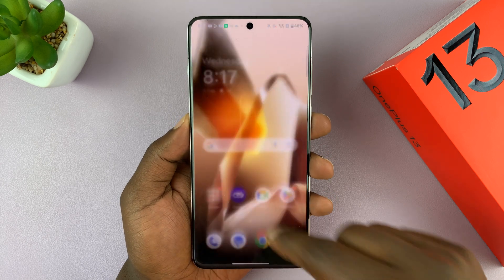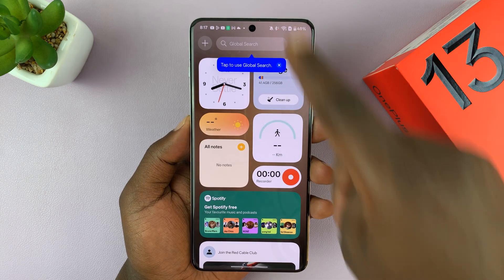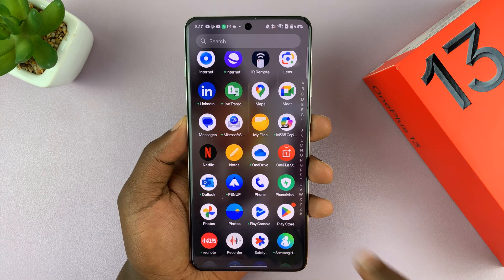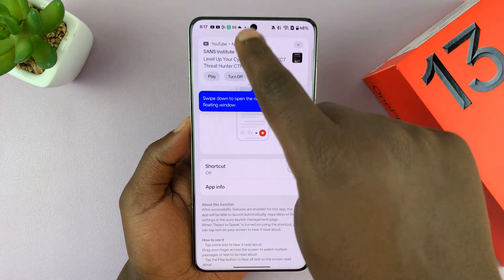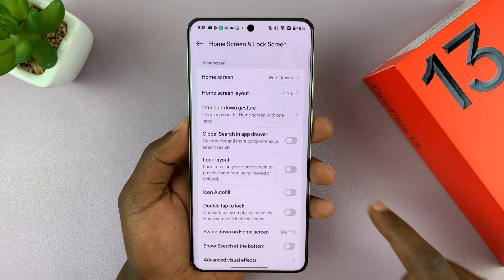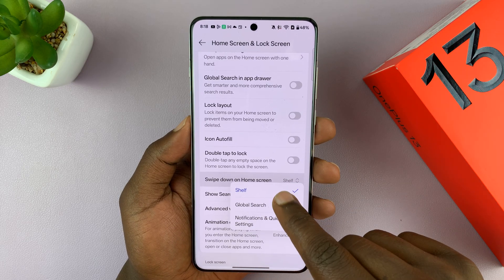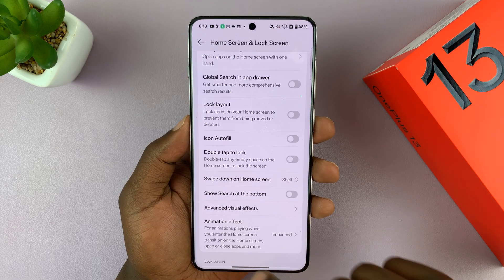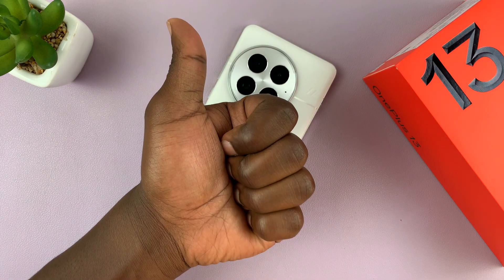How To Enable Shelf On Oneplus 13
Learn how to enable Shelf on OnePlus 13. The Shelf feature on OnePlus devices provides quick access to important apps, contacts, and tools. In this guide, we'll walk you through the process of enabling Shelf on your OnePlus 13, so you can make the most out of this handy feature.

-Open Settings.
-Scroll down and tap on Home screen and lock screen.
-Under Home screen, find and tap on Swipe down on home screen.
-Set it to Shelf.
-Now, when you swipe down from the middle of the screen, the shelf will appear instead of notifications and quick settings. To access notifications and settings, swipe down again.

Cell Phone Tripod Adapter